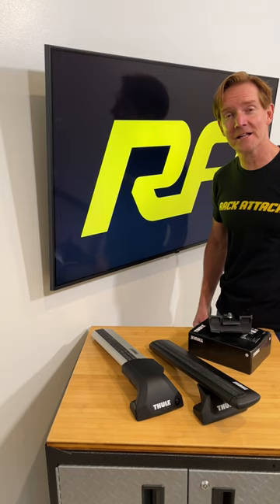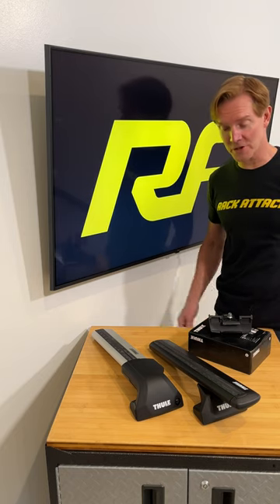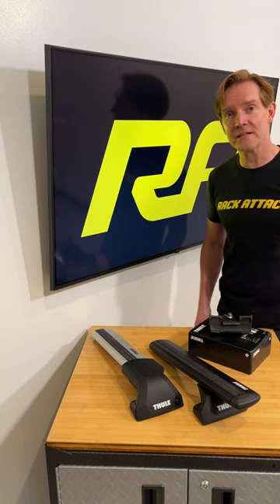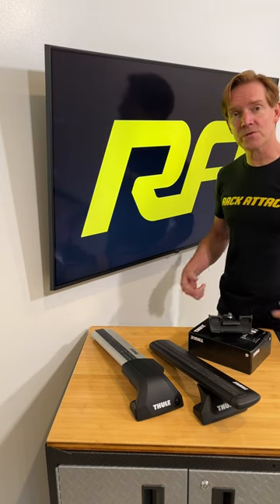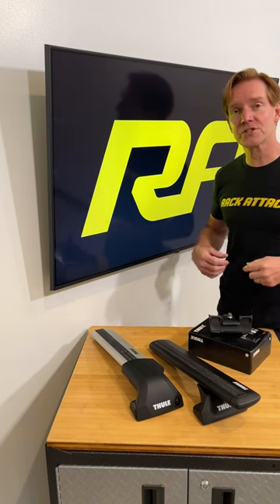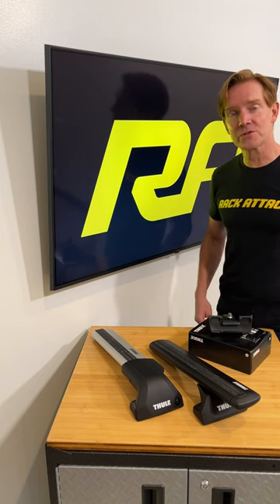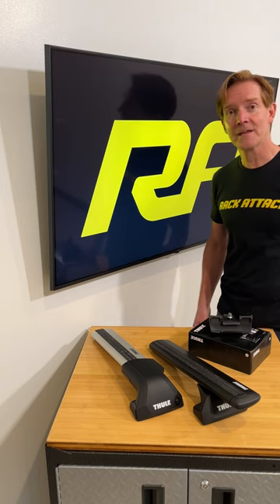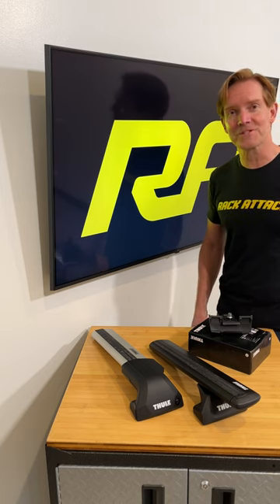Thule Evo VS Edge Flush Rail Roof Rack Systems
Paul runs through a comparison of the Evo & Edge Flush Roof Rack systems.